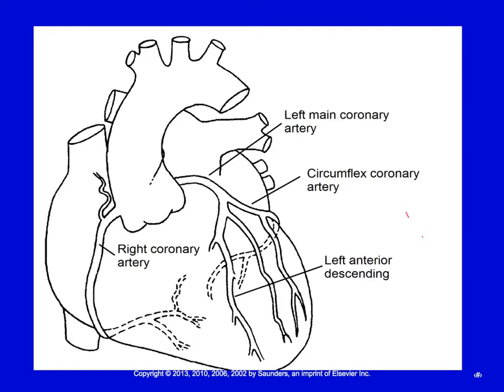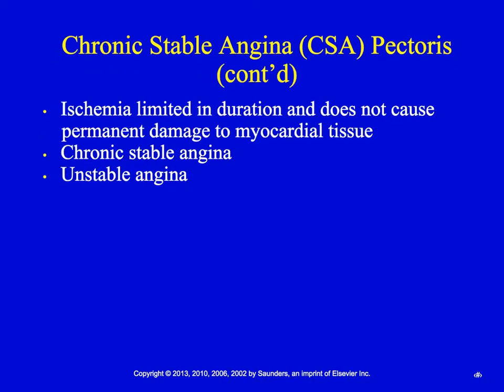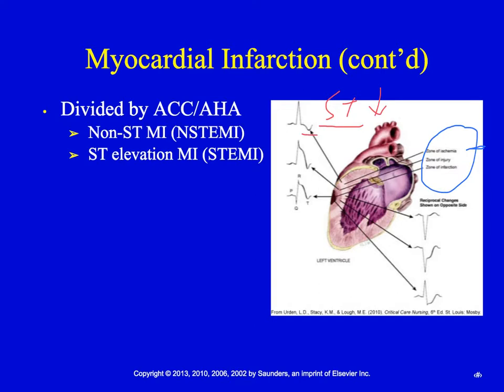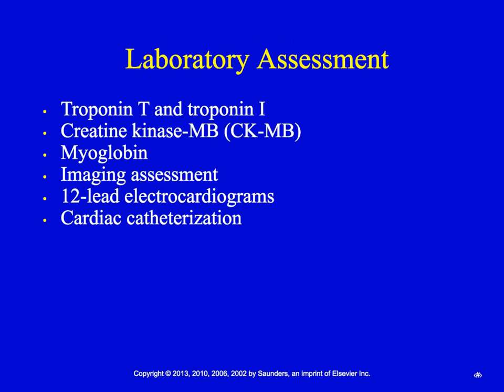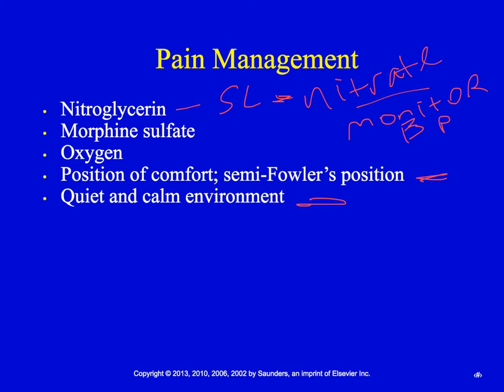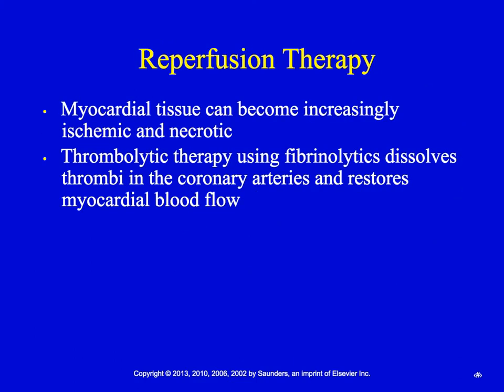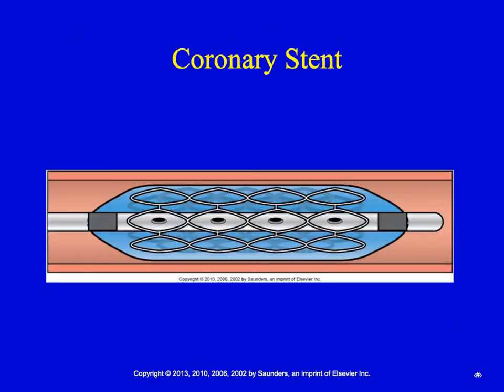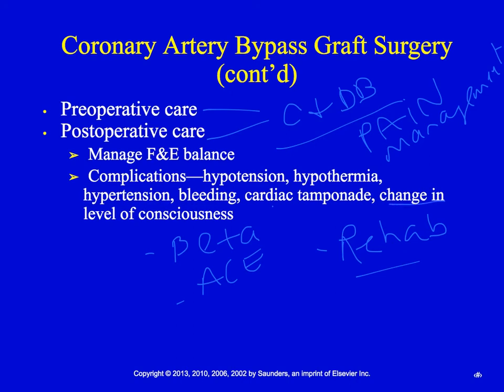module 9 CAD